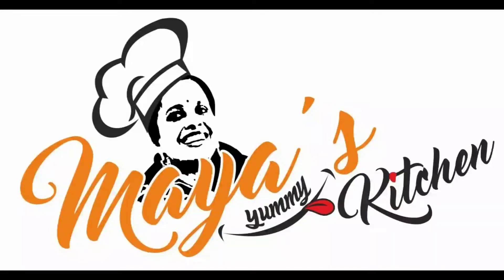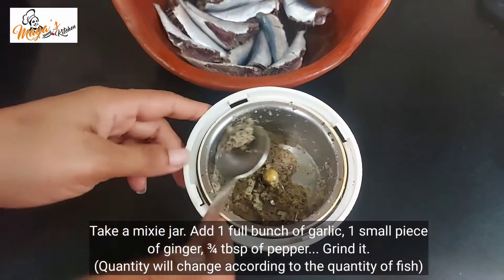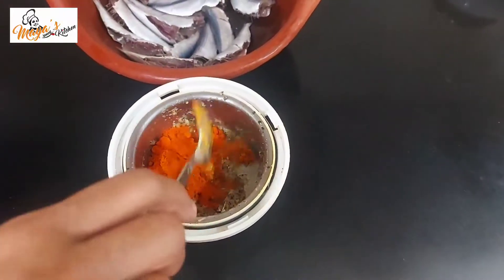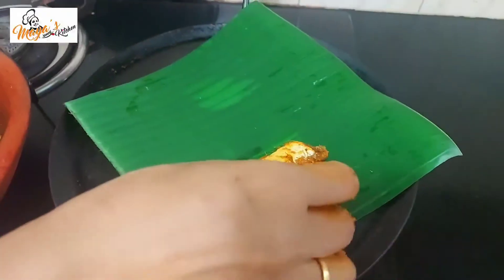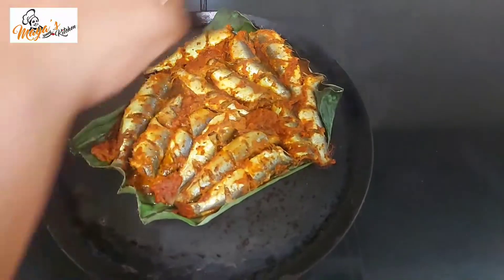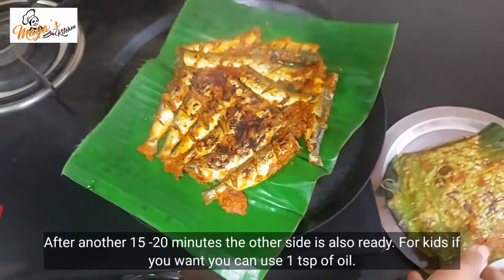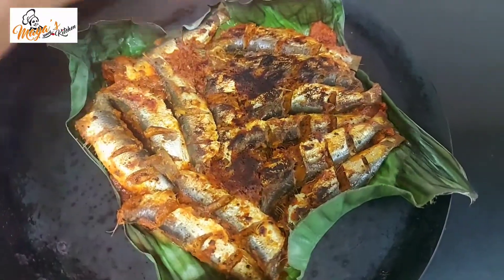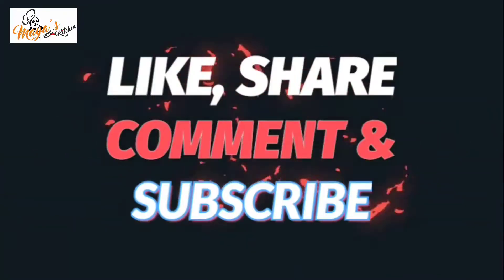നിങ്ങൾക്ക് കൊളെസ്ട്രോൾ ഉണ്ടോ? ഈ ഫിഷ് ഫ്രൈ ഒന്ന് ട്രൈ ചെയ്യൂ/FISH FRY WITHOUT OIL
നിങ്ങൾക്ക് കൊളെസ്ട്രോൾ ഉണ്ടോ? ഈ ഫിഷ് ഫ്രൈ ഒന്ന് ട്രൈ ചെയ്യൂ/FISH FRY WITHOUT OIL FRIED ON BANANA LEAF